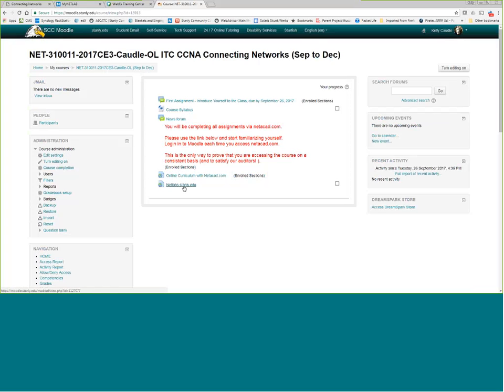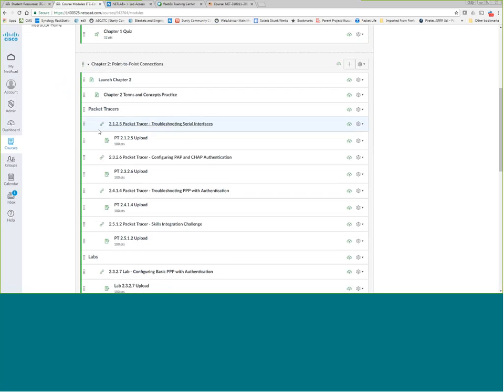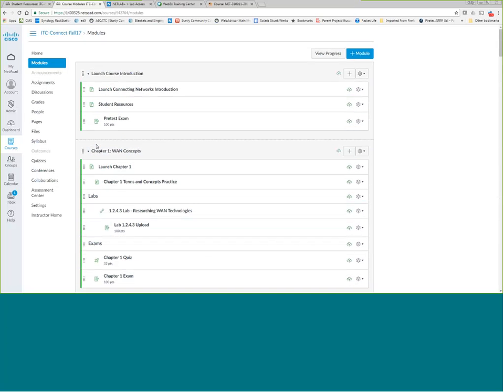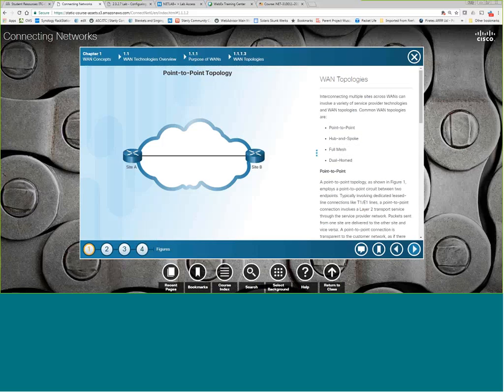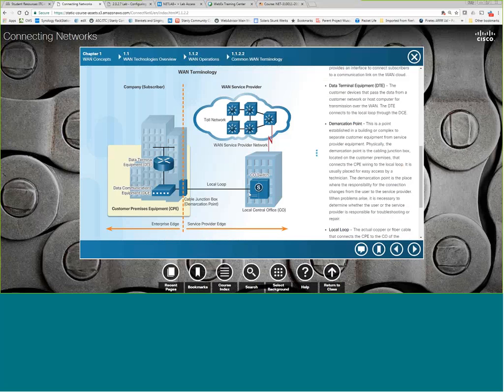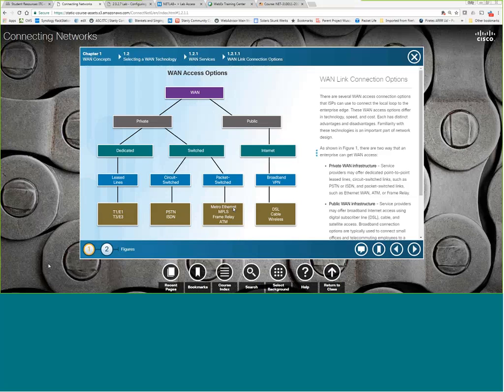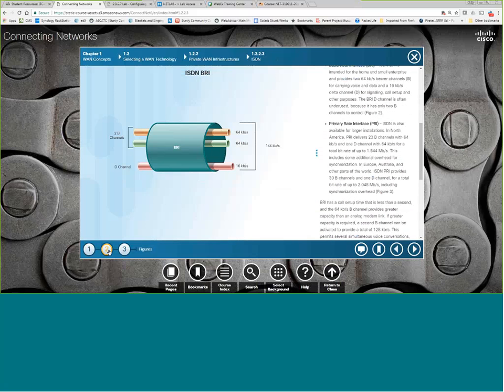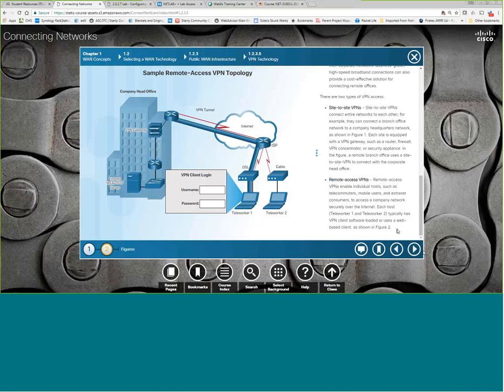ITC-Connecting classFa17 9/28/17